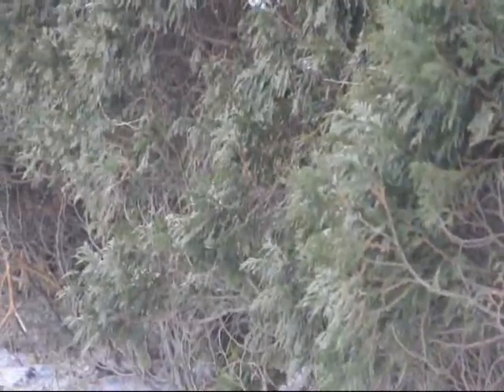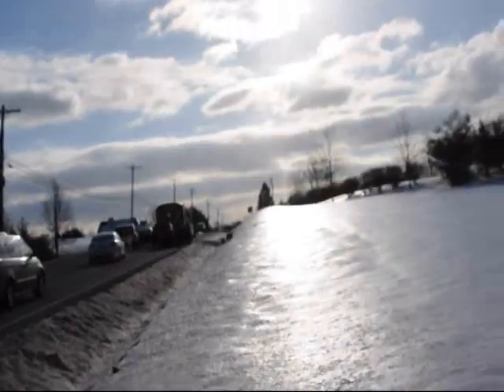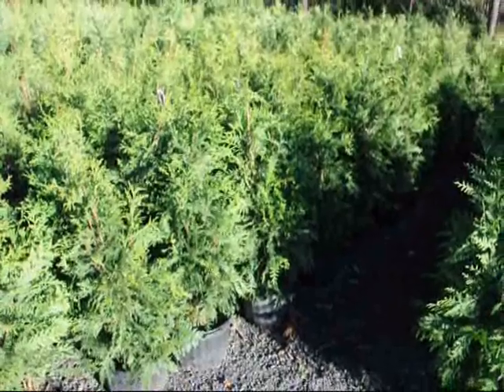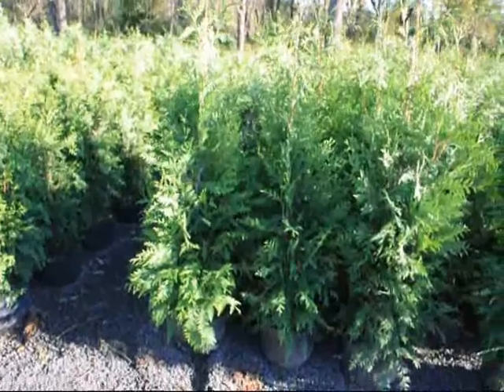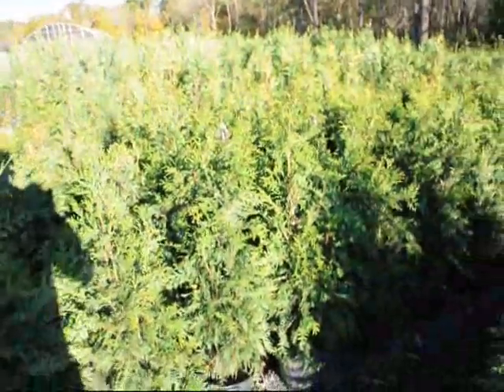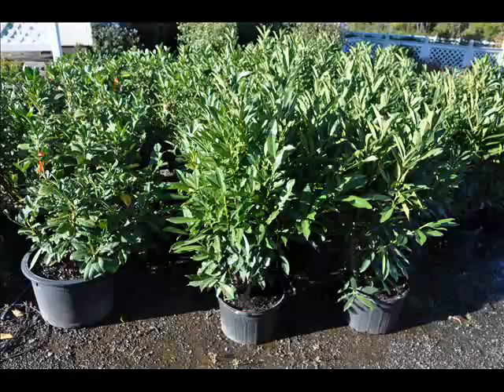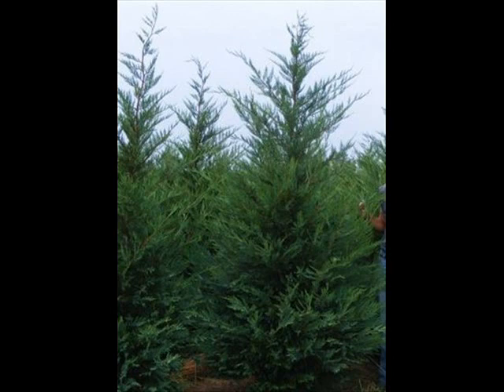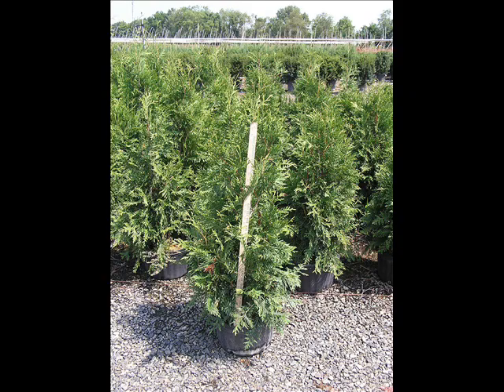Video On Evergreen Planting Setbacks ... Salt Damage to Arborvitae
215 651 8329 Trees and Shrubs that Tolerate Saline Soils and Salt Spray Drift ...May 1, 2009 ... Salt damage on deciduous trees and shrubs usually becomes evident in ... Salt spray damage to trees and shrubs is most frequently seen on ...
pubs.ext.vt.edu/430/430-031/430-031.html - Cached - Similar[PDF] SALT DAMAGEFile Format: PDF/Adobe Acrobat - Quick View
uncommon in this area. Young trees are more susceptible to salt damage because they have fewer roots than older ones. Solving the problems of salt damage: ...
- SimilarRoad Salt and TreesFor deciduous trees, research suggests significant damage also comes from salt being taken up by the roots and by soil structural collapse.
- Cached - Similar[PDF] Salt Damage in Landscape PlantsFile Format: PDF/Adobe Acrobat - Quick View
by H salt damages Plants - Related articles
Common salt is. Figure 1. Different plants have different sensitivity to salt. The leaves from this oak tree show telltale signs of extreme salt damage. ...
- SimilarDealing With Salt DamageAnother strategy to reduce salt damage to trees, is to plant trees as far from roadways as possible and select species that are tolerant of salt (see the ...
yardener.com › ... › Winter Protection For Plants - Cached - Similar